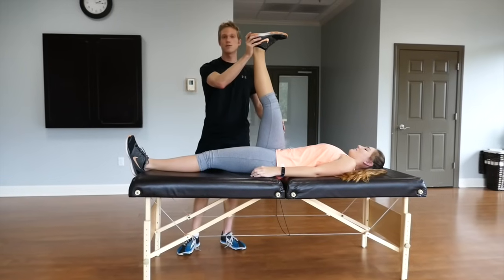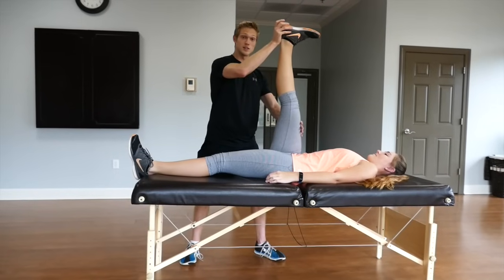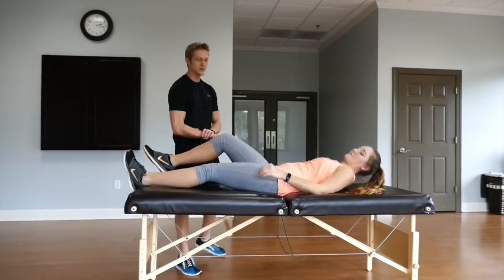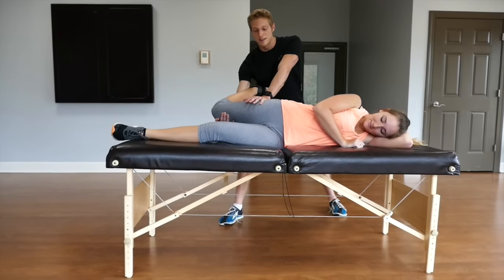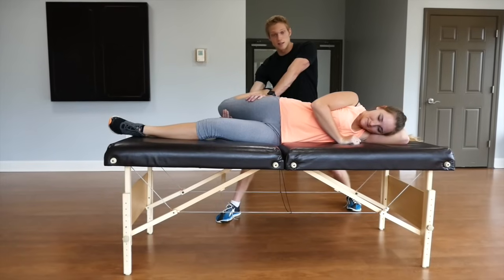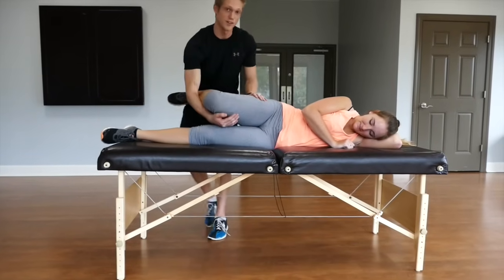What is PNF Stretching?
PNF Stretching is an assisted stretch that will help you gain a deeper stretch. These three PNF stretches are great for reducing lower back pain and improving flexibility.